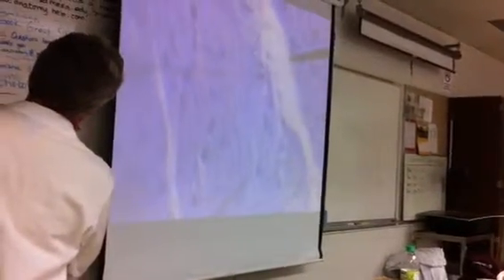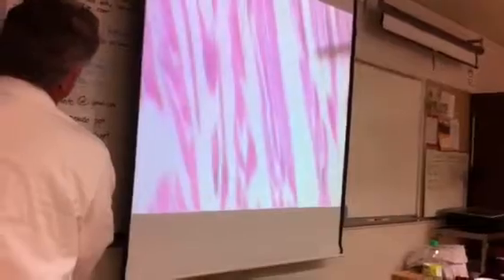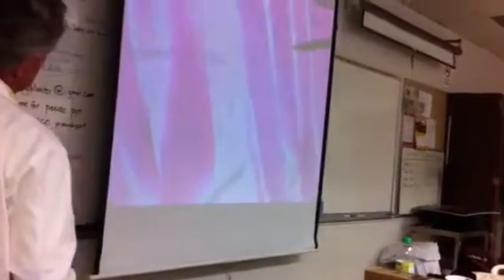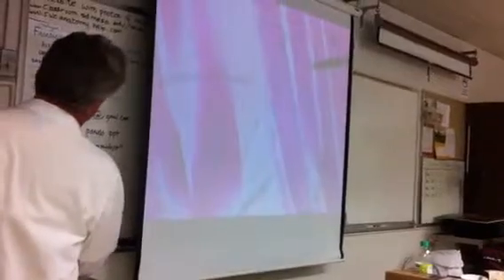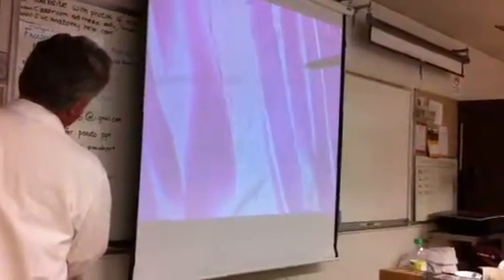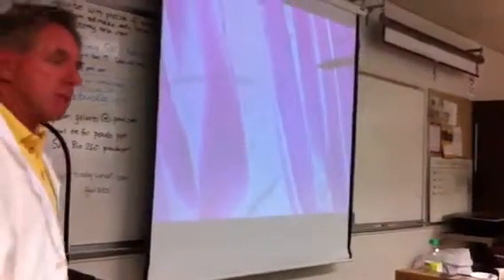Muscle histology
Muscles